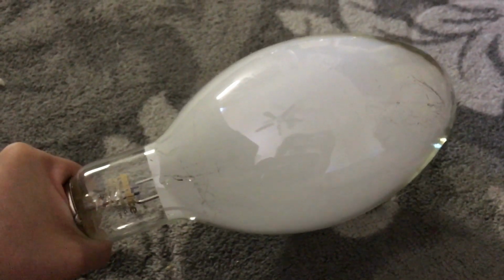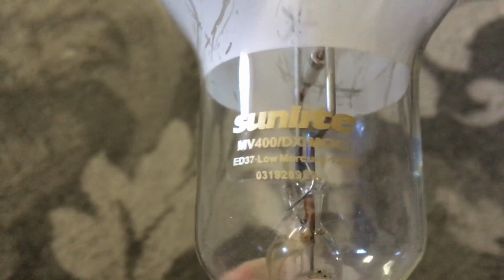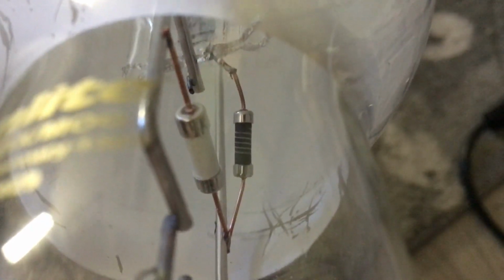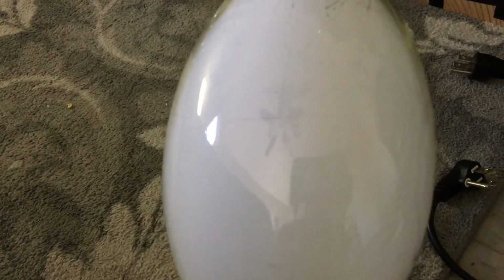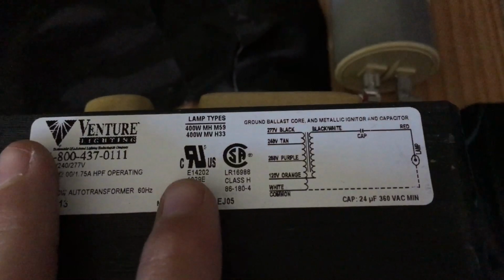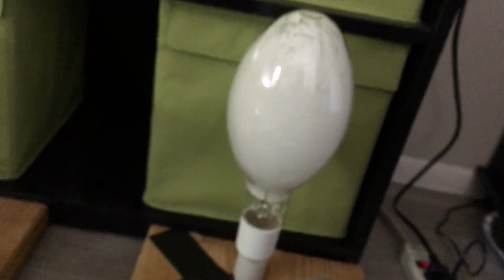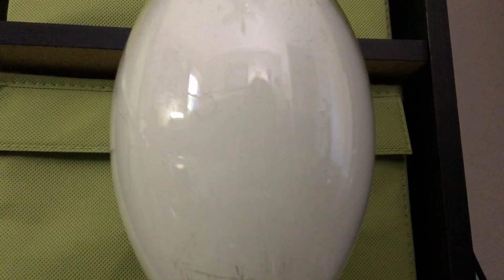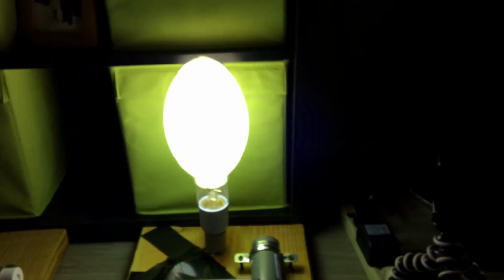Sunlite 400W DX Coated Mercury Vapor Bulb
I absolutely LOVE the pink color at the beginning! Nice loud humming ballast as well! I like how the ballast operates BOTH Metal Halide AND Mercury Vapor!

This video is dedicated to Parrot175 because he has lots of AWESOME 400W Mercury Vapor bulb videos!

Info:

Brand: Sunlite
Bulb Shape Type: ED37
Ballast Used: H33
Lumen Output: 20500
Lamp Life: 10000 HRS
Color Temperature: 4000K (Cool White)
Age: 2 hours old